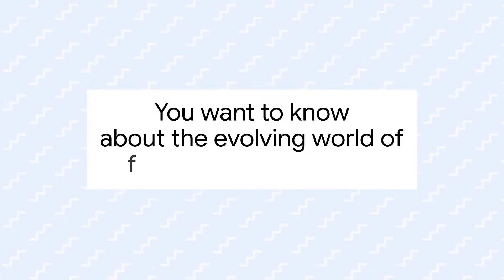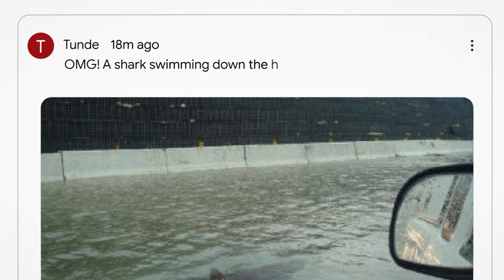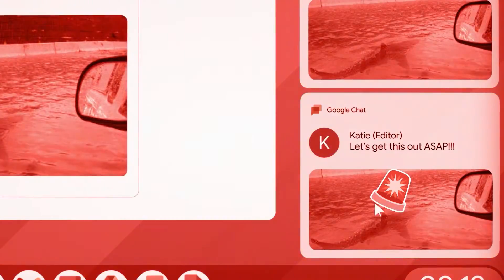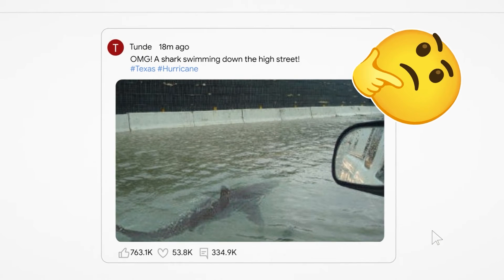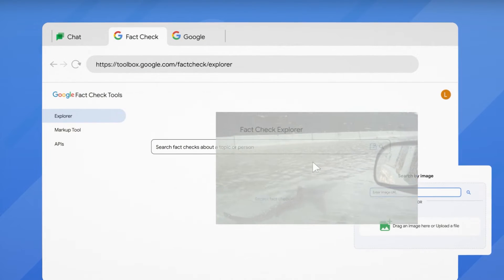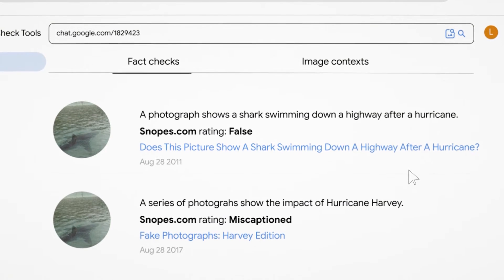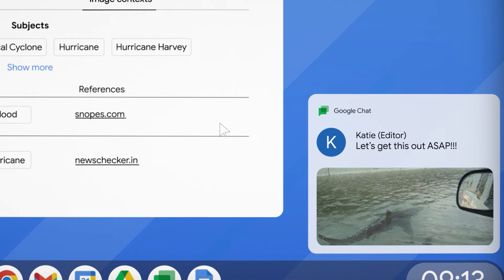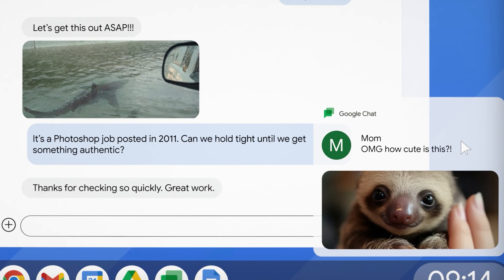How to fact-check images with Google Fact Check Explorer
Tired of falling for fake images online? Learn how to be your own fact-checking detective with Google's Fact Check Explorer tool! In this video, we'll show you step-by-step how to use this powerful resource to verify the truth behind any image you find online.